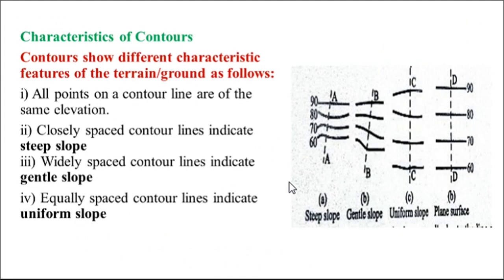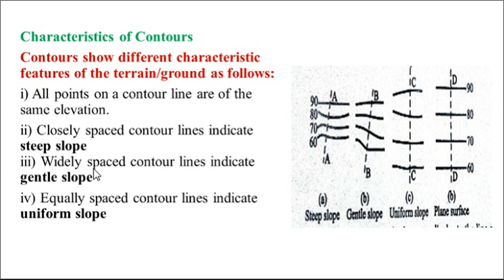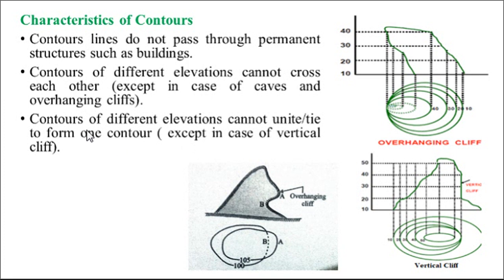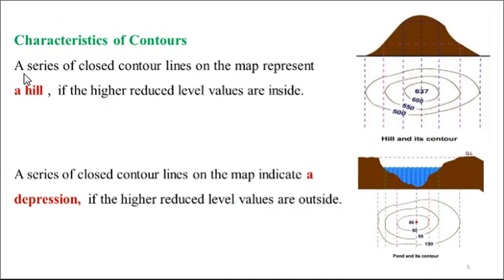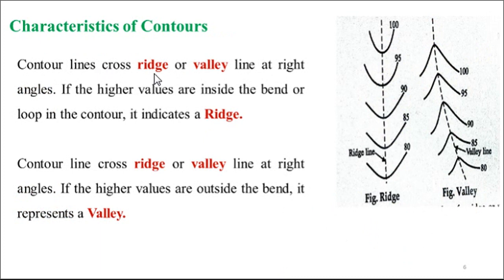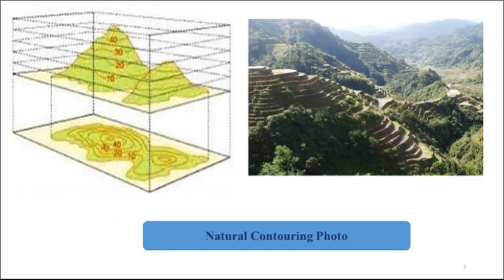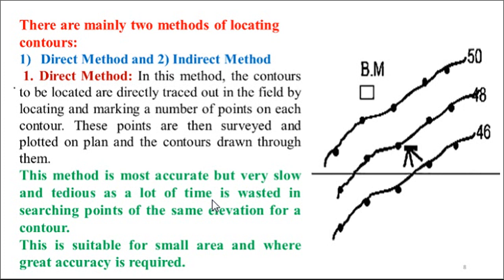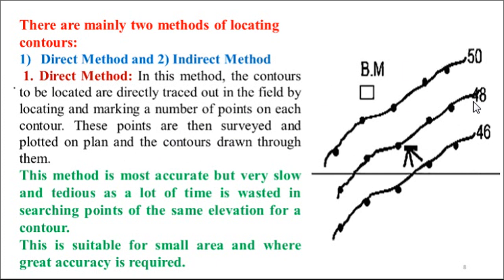U2 13 Contouring -2